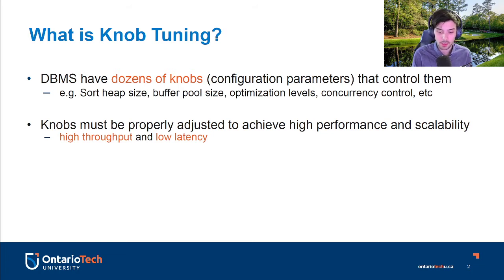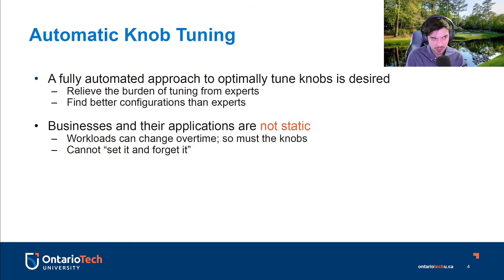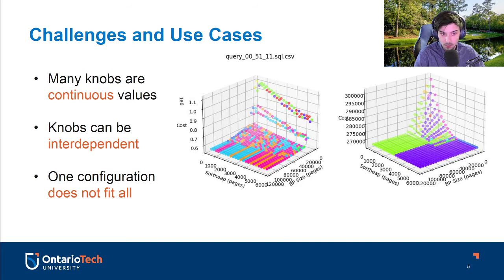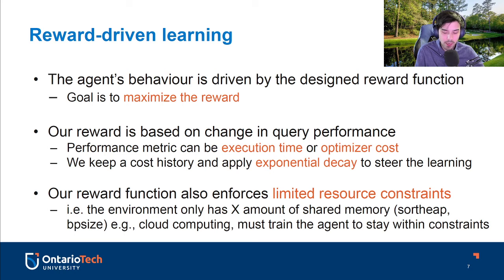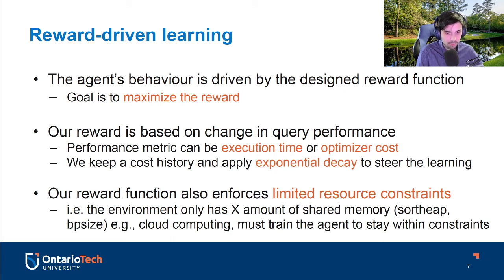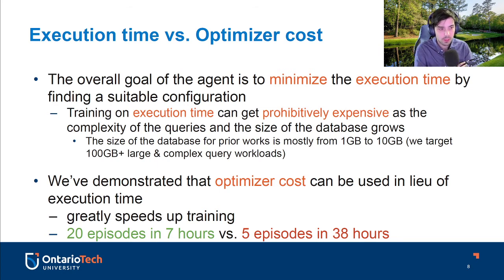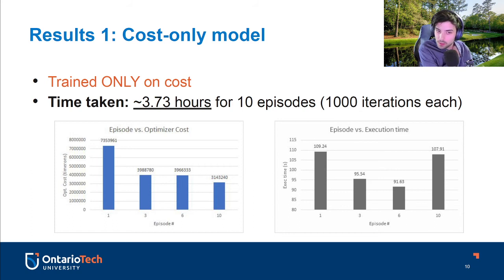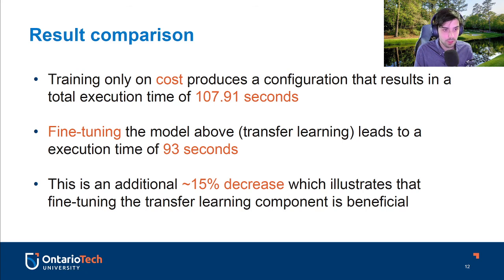Database Management Systems Tuning through AI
Spencer Bryson and Jaroslaw Szlichta, Ontario Tech University and IBM Centre for Advanced Studies
Connor Henderson, Ontario Tech University
Parke Godrey, York University and IBM Centre for Advanced Studies
Vincent Corvinelli, Piotr Mierzejewski and Calisto Zuzarte, IBM Ltd.